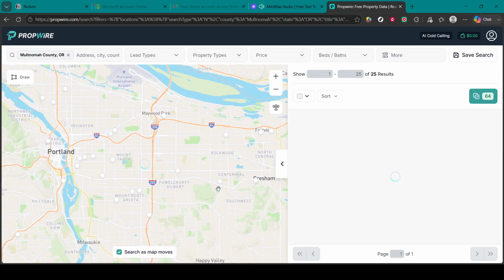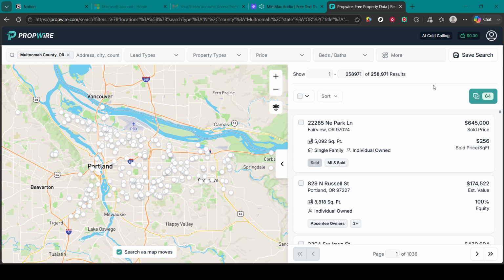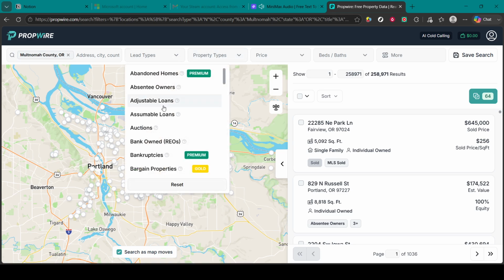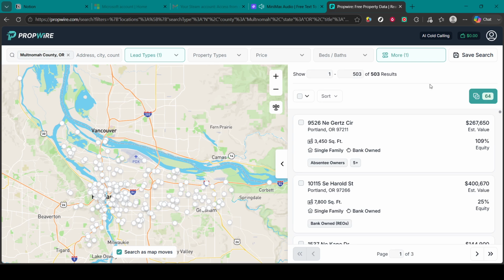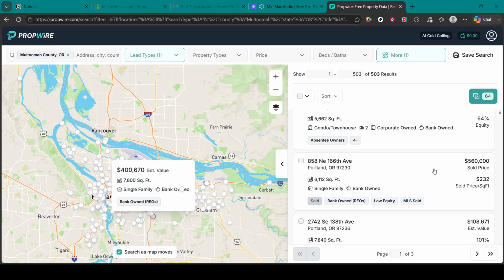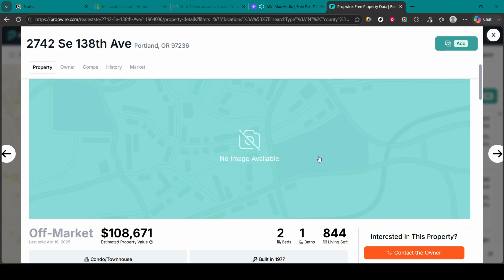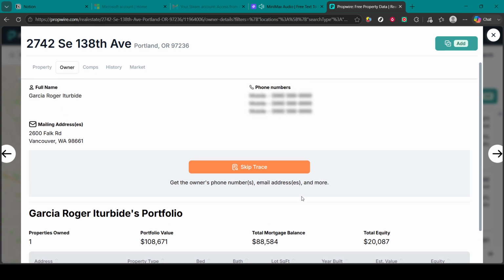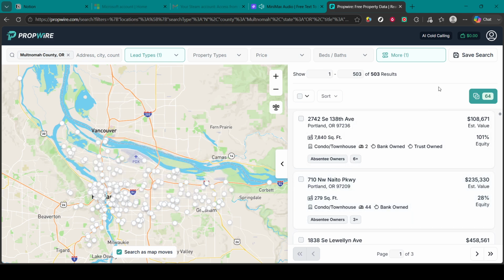How To Find REO Bank-Owned Properties With PropWire (Full Guide 2026)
Want to find REO (Real Estate Owned) bank-owned properties using PropWire? In this full 2026 guide, we show you how to use PropWire's search tools and filters to locate bank-owned properties for real estate research and investment opportunities.

In this tutorial, you'll learn how to search for REO properties, apply foreclosure and ownership filters, narrow results by city, county, ZIP code, property type, estimated value, equity, and other available criteria. We also explain what REO properties are, how they differ from pre-foreclosures and foreclosure auctions, and how PropWire uses public records to identify them.

You'll also learn how to review ownership details, sales history, mortgage information, estimated equity, save custom searches, and export eligible property lists when available. Additionally, we cover common issues such as missing REO listings, incomplete public records, incorrect filter settings, export limitations, and the best troubleshooting methods to improve your search results.

Whether you're a real estate investor, wholesaler, agent, or property researcher, this guide provides the latest 2026 steps to find REO bank-owned properties with PropWire quickly and efficiently.